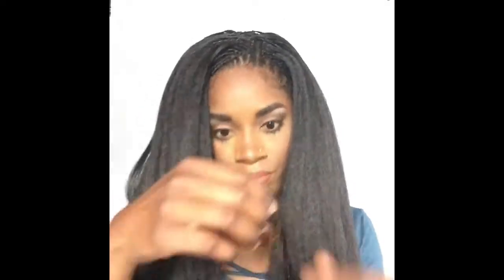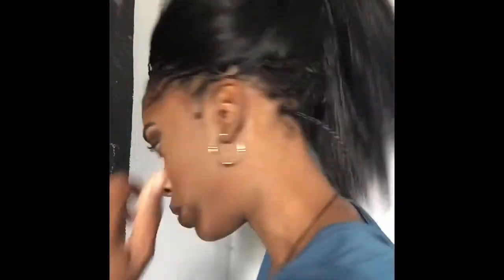Review: Thecurlrefinery TCR prelooped straight hair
Hello again everyone! I hope all is well in everyone's life. I have a another video for you guys. I installed Thecurlrefinery TCR prelooped straight hair 18" last week. This hair is beautiful! Two great things about this hair is, it's natural looking and it takes heat up to 380 degrees. So it can be curled and flat ironed. I hope you all enjoy this video.